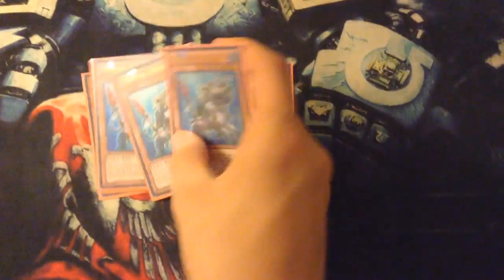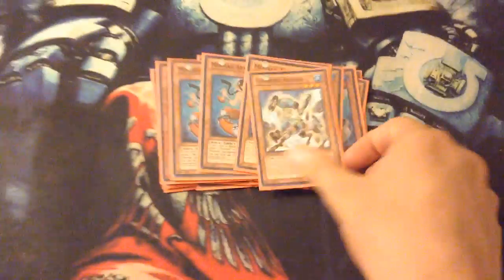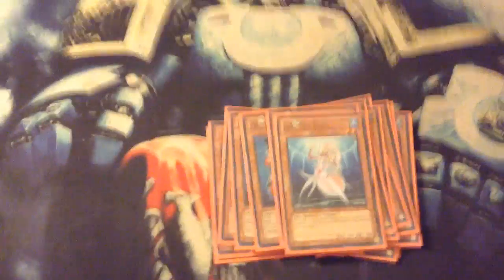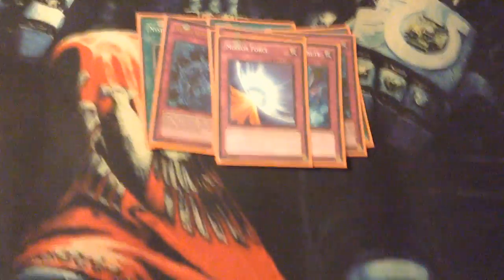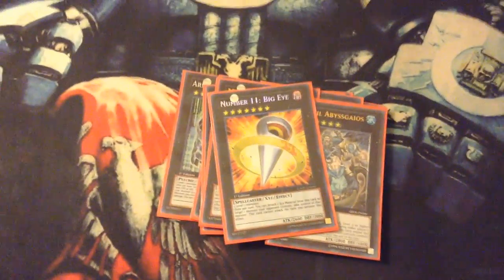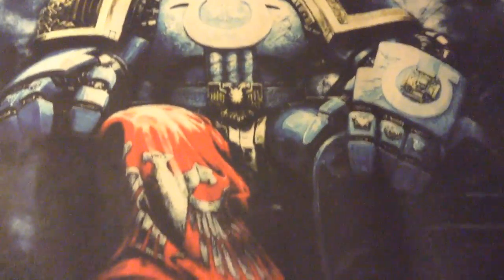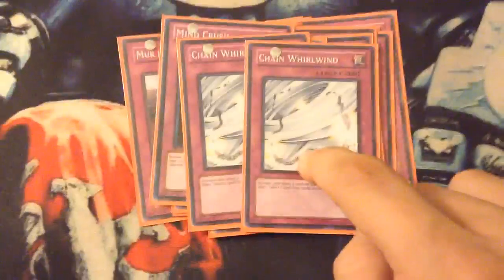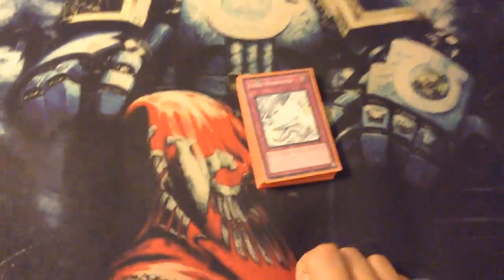Yugioh Locals Winning Mermail Deck Profile January 1, 2014 Banlist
I profile my locals winning Mermail deck! It's an amazing deck and I love playing it!

League of Legends: Comicfreak4life

Skype: Comicfreak4life